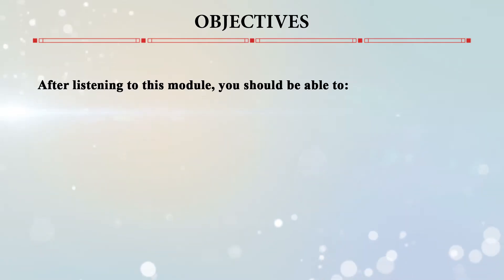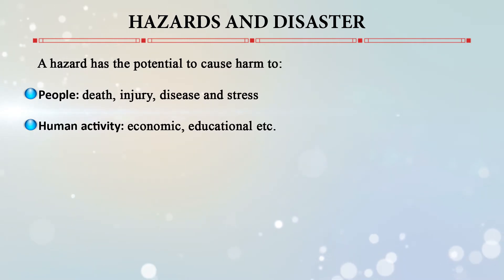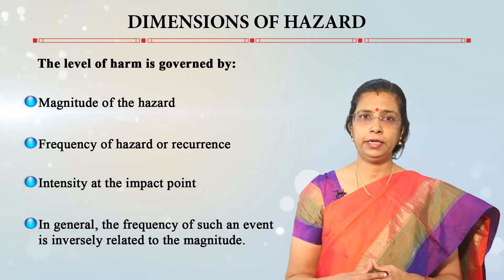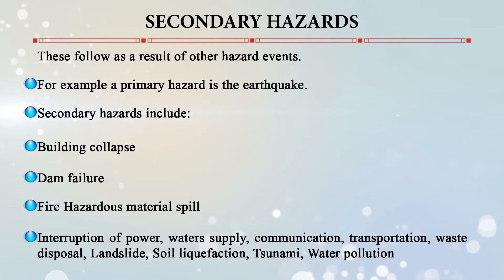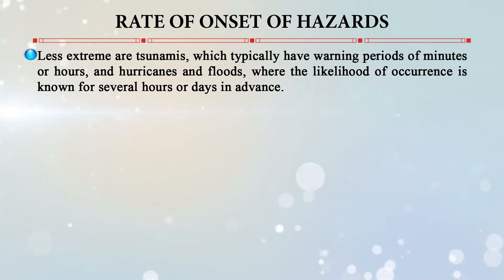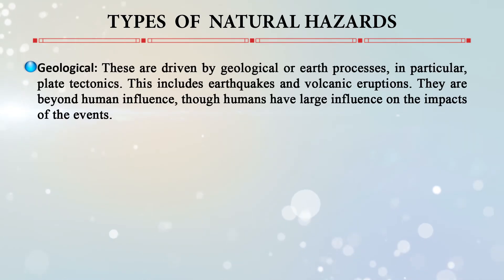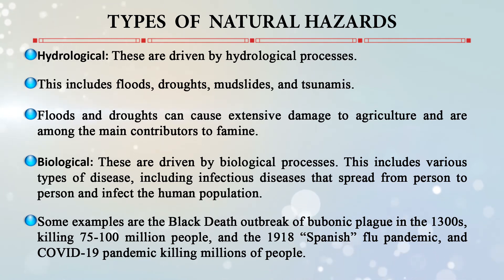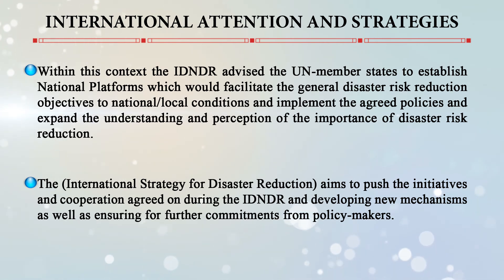Introduction to Natural Hazards and Disasters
MEV-002 Environmental Occupational Hazards